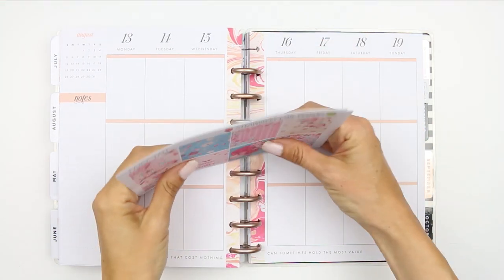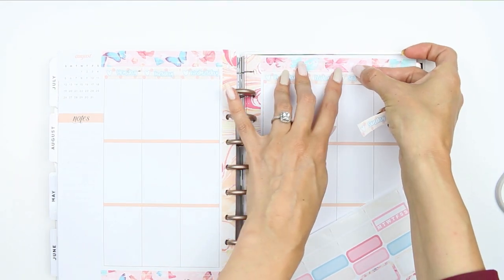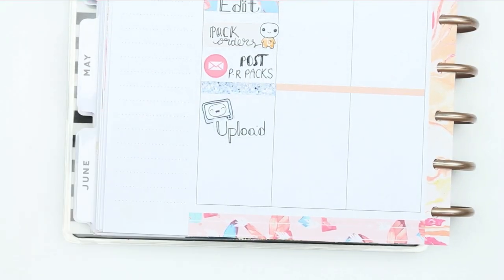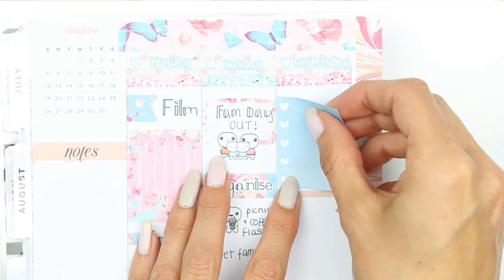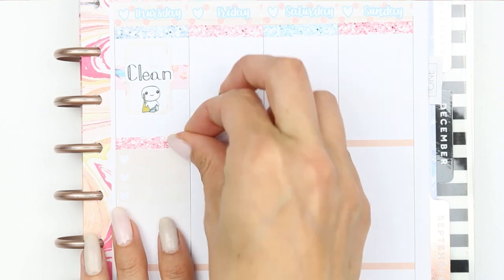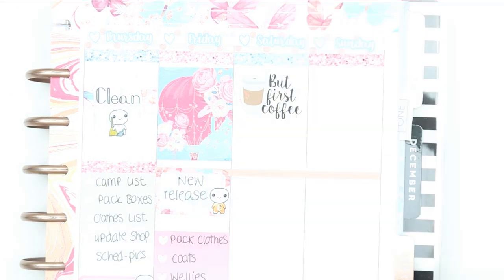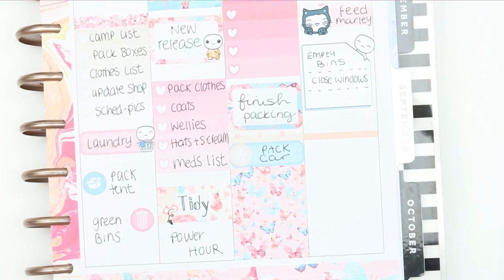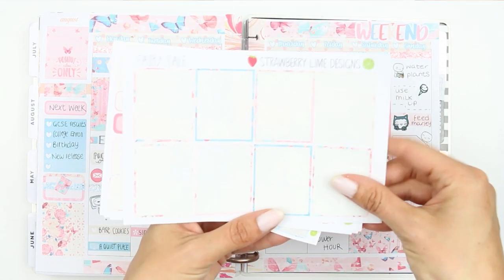Plan with me / Strawberry Lime Designs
Welcome back!

OPEN ME

KIT USED

Hi guys! I hope you enjoy this weeks plan with me using a Strawberry Lime designs kit, It became a little overcrowded and busy but hey, what ya gonna do!!! Sometimes busy plans just cant look pretty. well in my planner anyway hehe

Let me know some video suggestions that you would like to see on my channel, I have been trying to decided whether or not to bring some new content to this channel for you guys. Obviously planning videos will always be a thing on this channel ( planning is going no where haha) But if you like watching Sim 4 videos I could film some of those to go up on a different weekday, or beauty videos, baking videos or cleaning videos. tell me what your into!!
Hope you all have a lovely week, cant wait to hear your thoughts xox